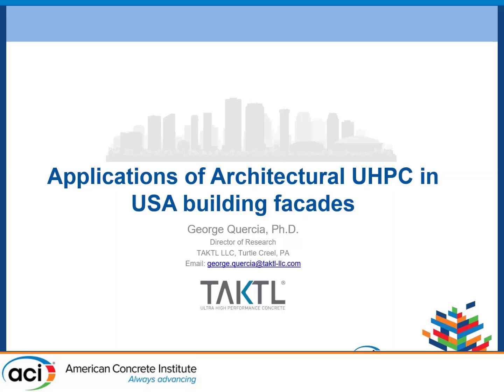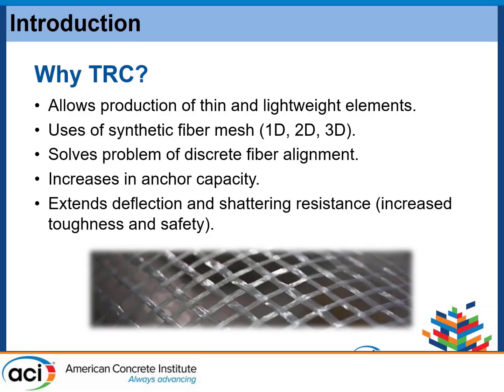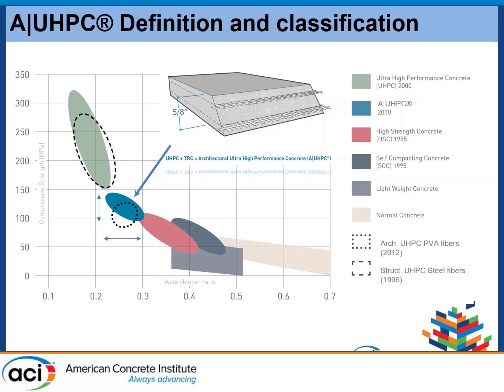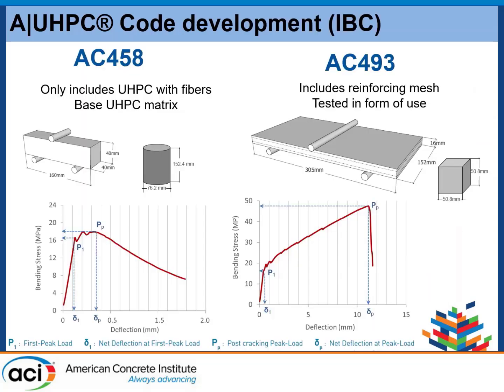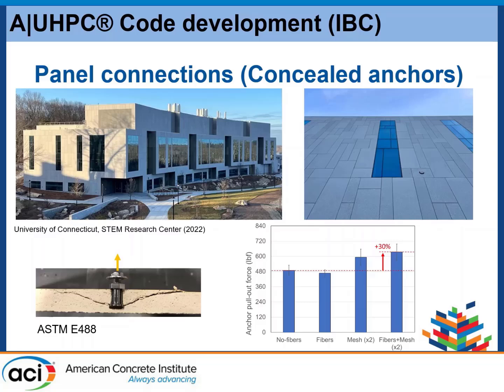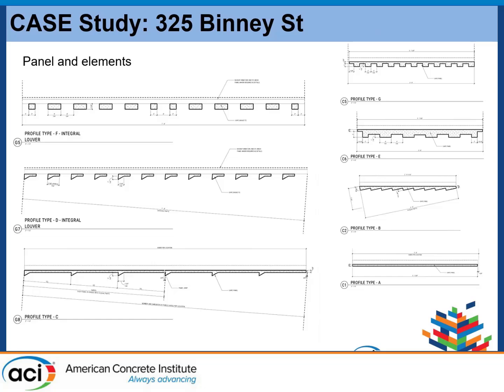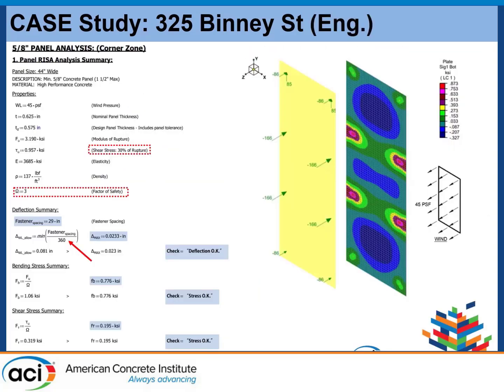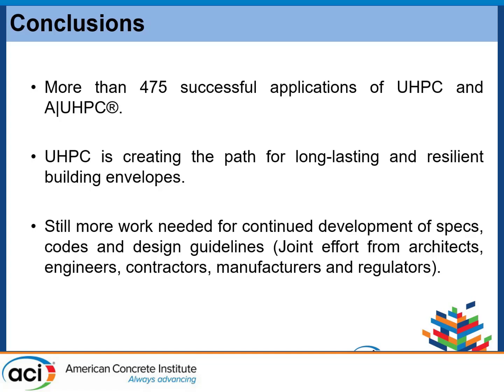Applications of Architectural UHPC in USA Building Façades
Presented By: George Quercia, TAKTL LLC

Description: Ultra-High-Performance Concrete (UHPC) offers new capabilities for structural and aesthetic concrete for architectural applications in building design. Composite architectural UHPC is over four times as strong as traditional pre-cast concrete and performs exceptionally well in demanding environmental conditions. Its strength is attributed to the carefully calibrated ratio of engineered ingredients and a mixing sequence that packs molecules together closely and creates very tight bonds. The material’s high packing density combined with fiber reinforcement (both discrete fibers and mesh) yields excellent flexural and compressive strength and virtually eliminates the capillary pores that cause freeze-thaw degradation in other cement-based products. Its distinct material properties provide opportunities for greater spans, thinner profiles, more complex geometries, and higher performance in extreme climates than other glass fiber reinforced concretes (GFRC), terracotta, and metal-reinforced precast concrete products, while maintaining competitive installation costs. This presentation will cover composite Architectural UHPC (A|UHPC) panels and component material properties, ongoing code developments, and a summary of the most important projects of more than 400 completed in USA since 2012.